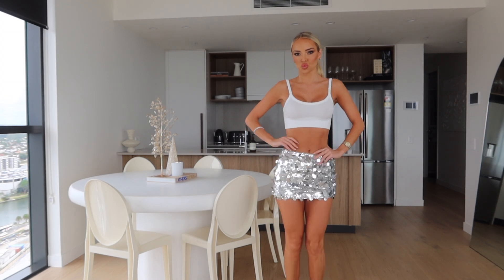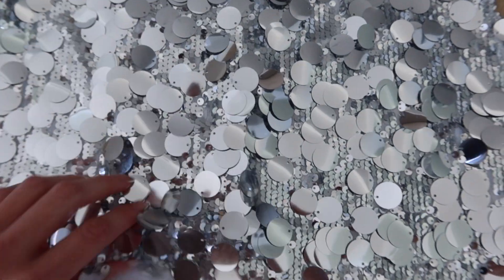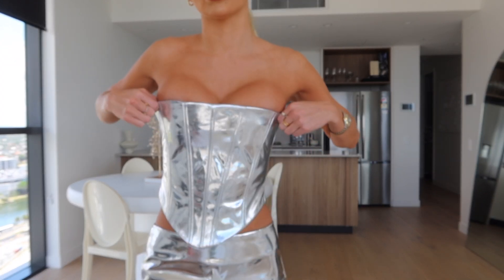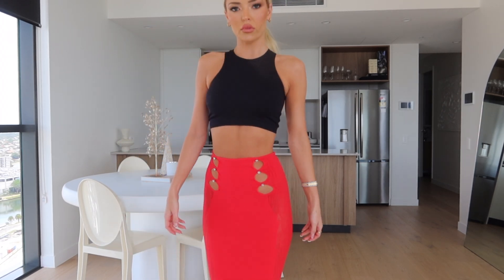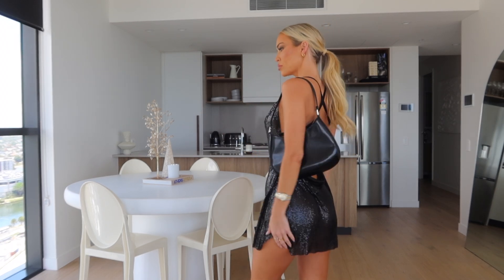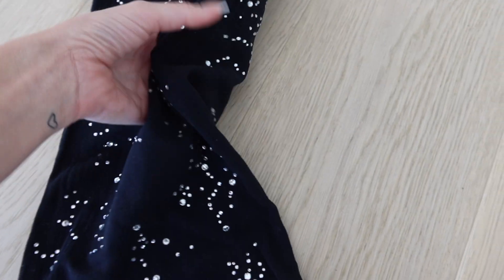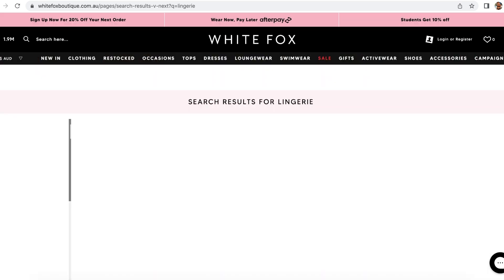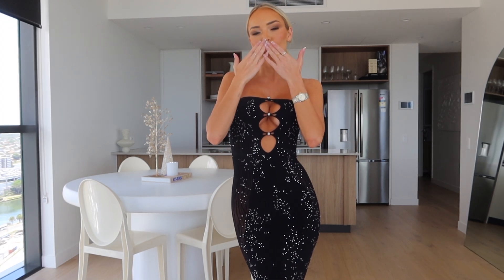NYE OUTFIT INSPO WITH WHITE FOX BOUTIQUE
OUTFITS